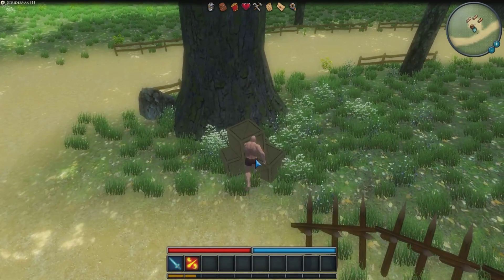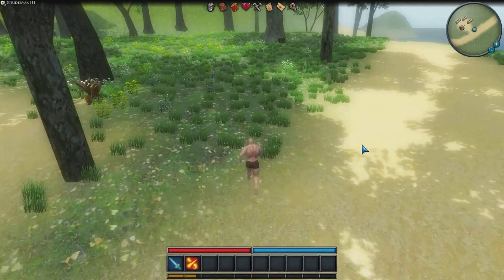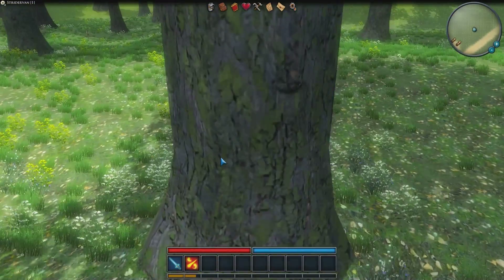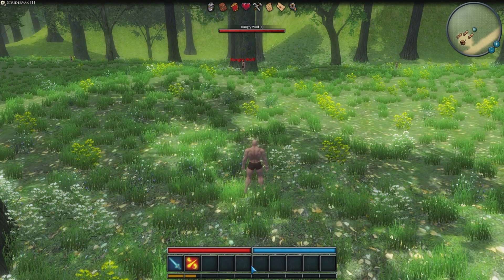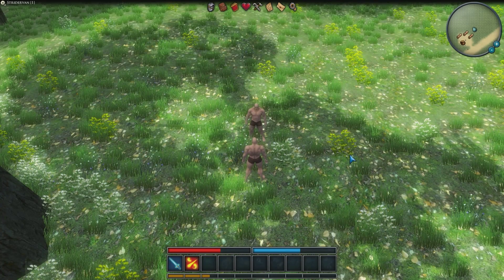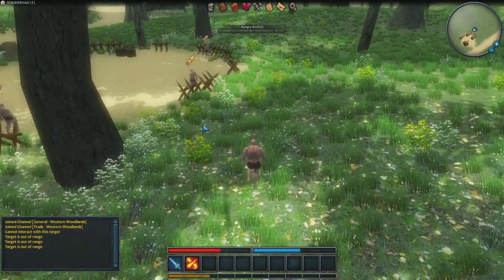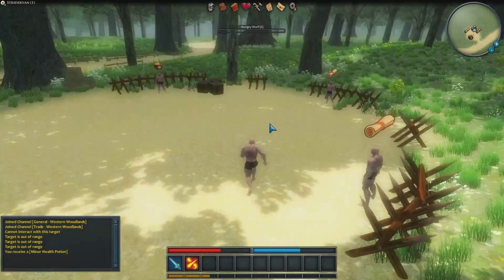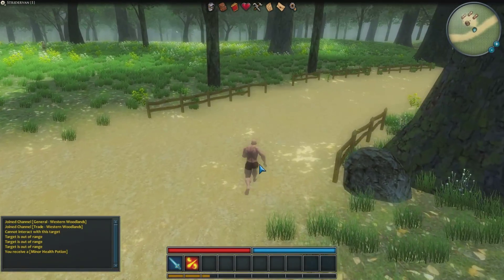Project Zoso - Update 13 - Collision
This video shows the new collision system which uses the DigitalRune physics library. The game itself is not physics based at the moment so the server uses only the collision system. I am also working on my own collision system. I also added a basic GM feature. Here is a detailed list of all the changes:

* Server Collision System
* New Icons
* Improved mini-map system
* GM System

Any feedback and comments are much appreciated.